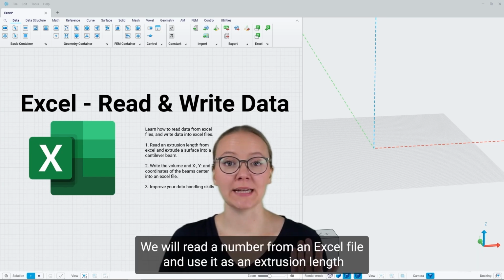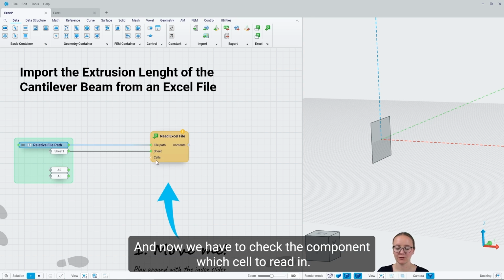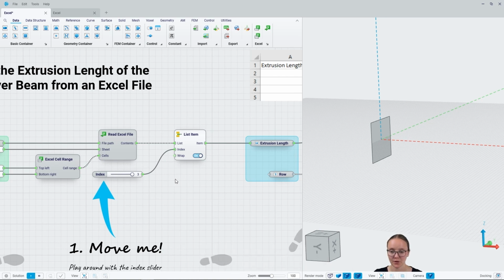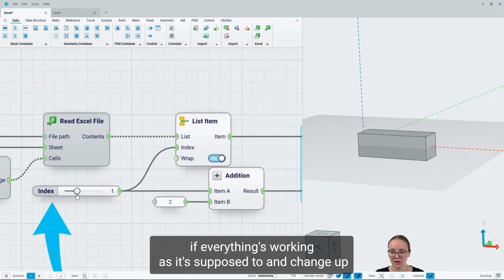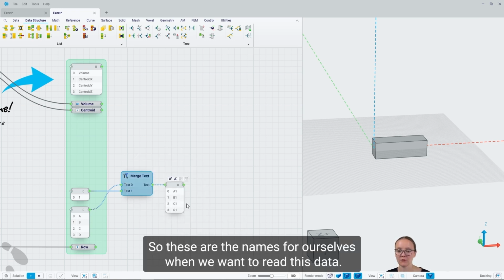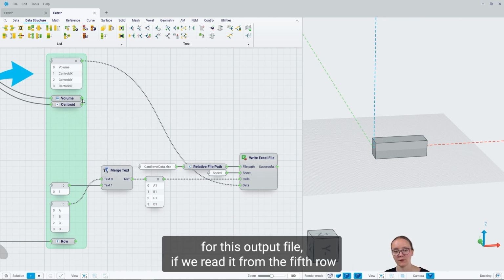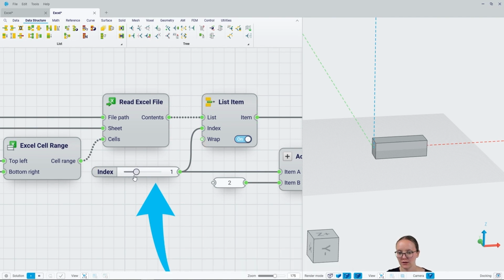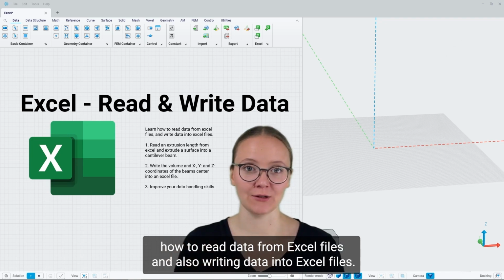How to read and write Excel data using Synera - Lesson 08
Learn how to read data from excel files and write data into excel files by reading a number from excel and using it to extrude a surface into a cantilever beam. Then the volume and the centroid of the beam are written into another excel file. This knowledge will improve your data handling skills.